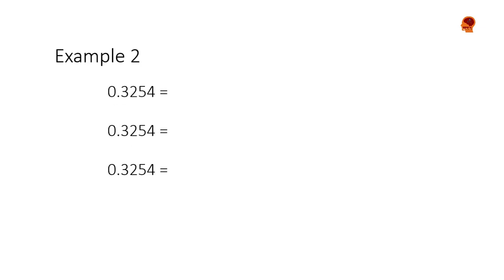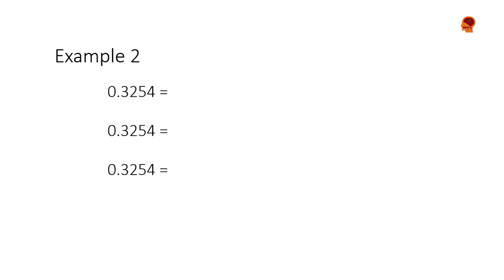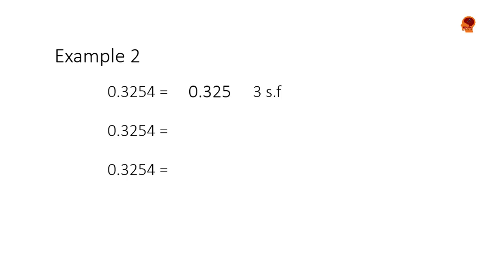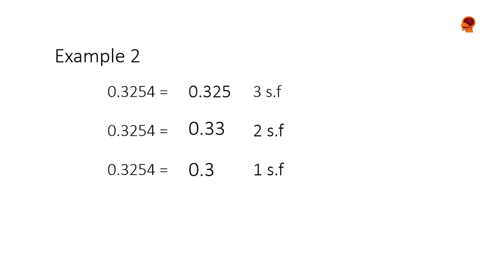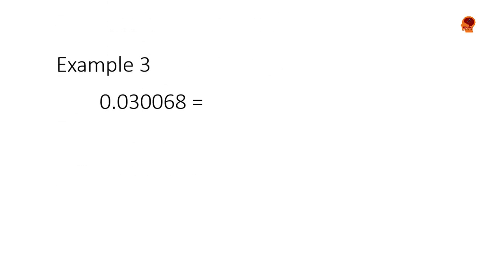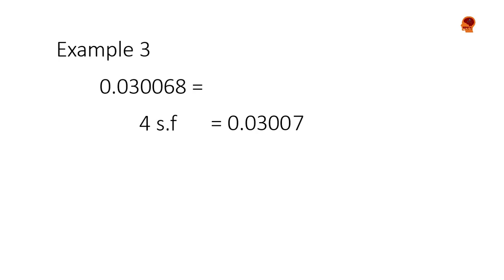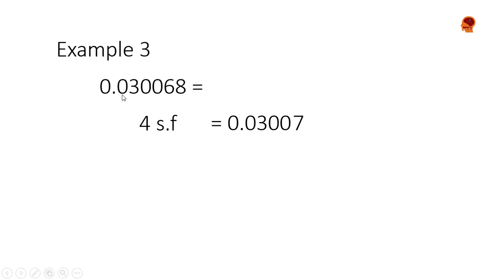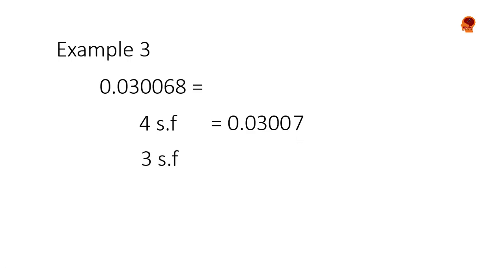Master the Magic of Significant Figures in Mathematics!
Are you ready to take your math skills to the next level? Our latest video on significant figures is here to help you understand and apply this crucial concept with ease. Perfect for students, teachers, and math enthusiasts alike!
In this video, you’ll discover:

• Why significant figures matter in real-world calculations and scientific measurements.
• Simple rules to identify and use significant figures correctly.
• Practical examples that make learning fun and engaging.

Join us and unlock the secrets to precision in mathematics. Watch now and become a pro at handling significant figures like never before!